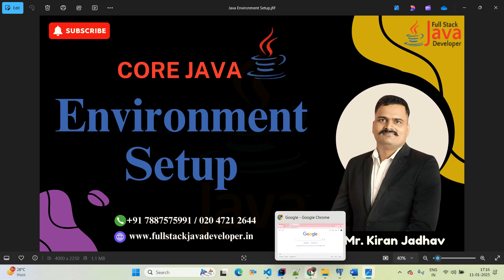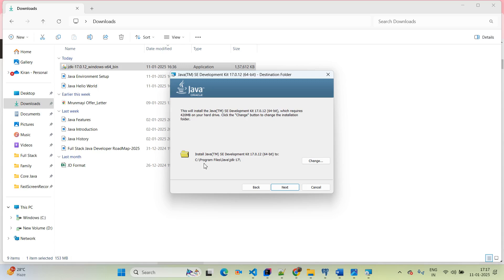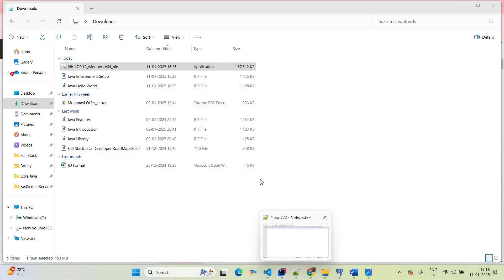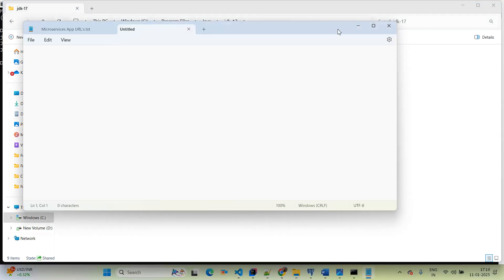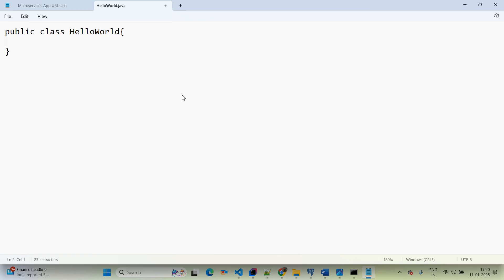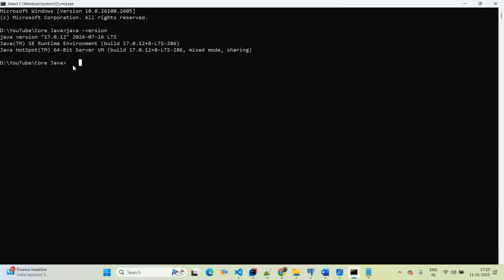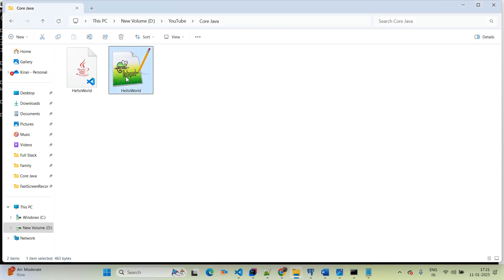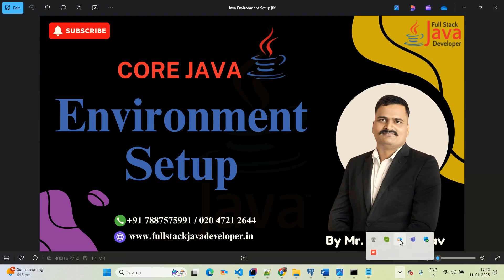How to Set Up Java 17 Environment | Learn with Mr. Kiran Jadhav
How to Set Up Java 17 Environment
Java- It is a very High Level Object Oriented Programming Language

Ready to get started with Java 17? In this video, we'll walk you through the complete setup process for the Java 17 environment. Whether you're a beginner or just upgrading to the latest version, this guide will help you set up your development environment seamlessly.

📌 What You'll Learn:

Downloading and installing Java 17 (JDK)
Verifying your installation